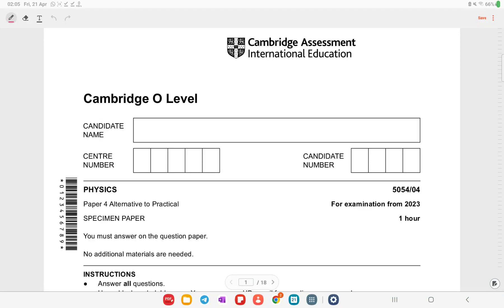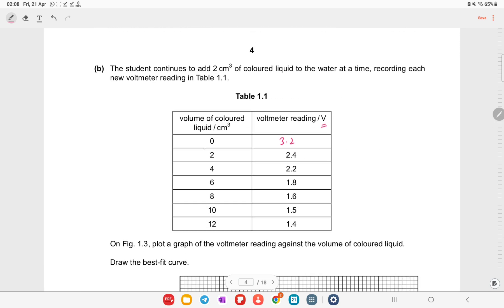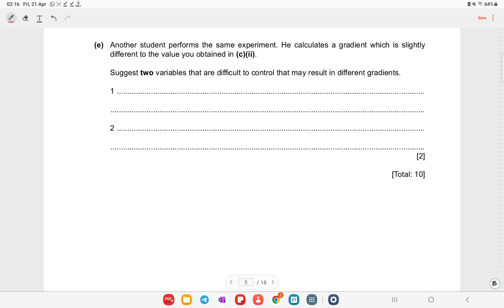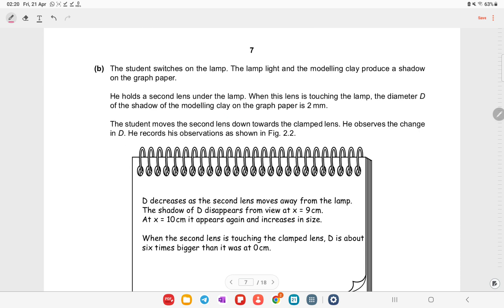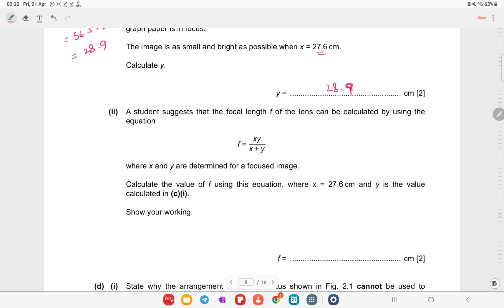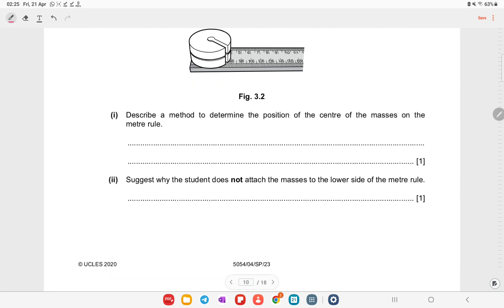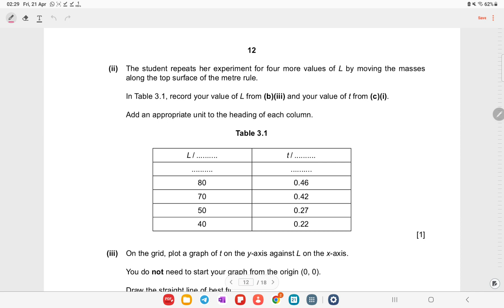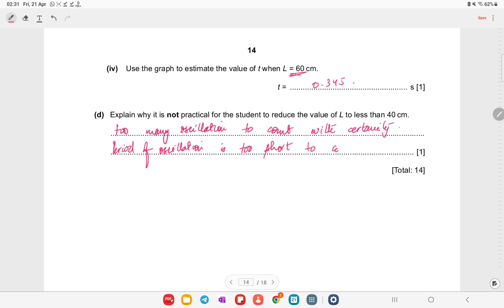Physics GCE O LEVEL Specimen paper 2023 Paper 4 5054 ATP